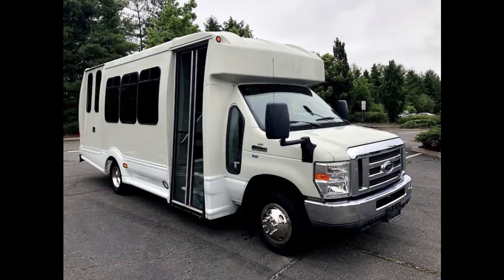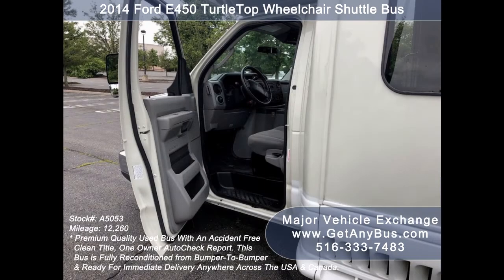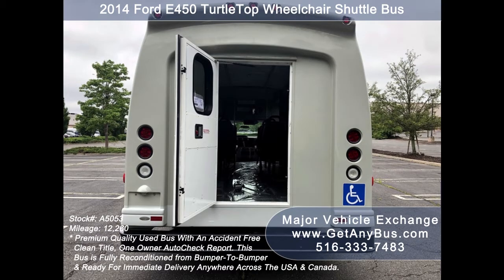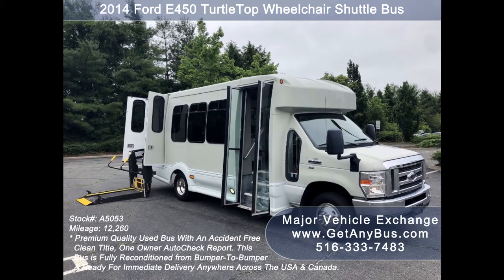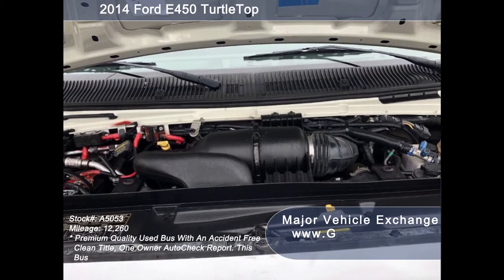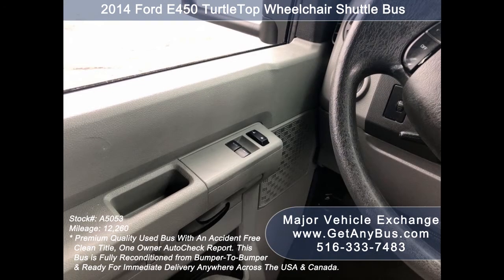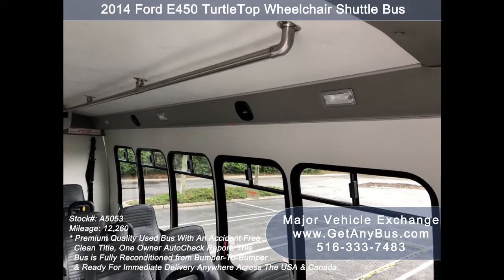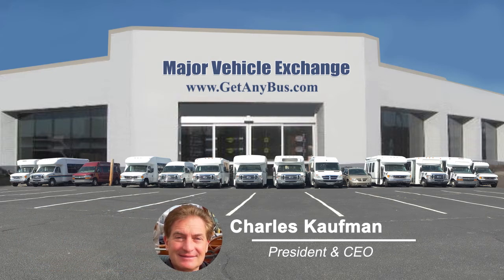Used Mobile Office Vehicles For Sale | 2014 Ford E450 TurtleTop Wheelchair Bus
Extremely Well Maintained Fiberglass Shuttle Excellent Condition Just 12k Miles

Miles 12,260

Drivetrain

Exterior Color

Interior

Stock # A5053

VIN # 1FDEE4FL8EDA60572

Warranty

Some of our used vehicles may be subject to unrepaired safety recalls. Check for a vehicle’s unrepaired recalls by VIN

Vehicle Overview

2014 FORD E-450 TURTLETOP WHEELCHAIR LIFT SHUTTLE BUS

GREAT SELECTION OF USED BUSES FOR CHURCH, SHUTTLE SERVICE, ADULT RECREATION, TOUR, CHARTER AND MOBILITY TRANSPORTATION.

ELECTRIC DOOR - EXTRA HIGH CAPACITY AIR CONDITIONING FRONT & REAR - ANTI-LOCK BRAKES - REAR DOOR - AM/FM CD STEREO WITH SPEAKERS THROUGHOUT.

Major Vehicle Exchange presents this 2014 Ford E-450 TurtleTop Odyssey shuttle bus, well maintained and equipped with a reliable 5.4L Ford V-8 engine and automatic transmission with overdrive. Just 12,000 miles! It delivers a smooth and quiet ride and will get your group to their destination in comfort thanks to dual A/C and heat and excellent quality seats in vinyl with armrests and seat belts for up to 15 total seats including an additional single flip seat plus 2 wheelchair positions.  Can be reconfigured for up to 16 seats plus driver. Clean title, One Owner Vehicle per AutoCheck.

We have reconditioned this bus as needed and have detailed it to give it an excellent appearance. The bus is in mint condition and was very well cared for and serviced regularly. As part of our reconditioning process, the bus was fully serviced and inspected. Any repairs were done as needed to make this bus fit for any use. The cabin looks almost new and the exterior of the bus was just detailed for a like-new appearance. All electrical and mechanical equipment is in proper working order. There are no known problems with this vehicle and the bus is 100% ready to go.